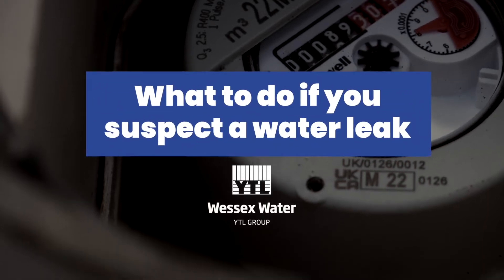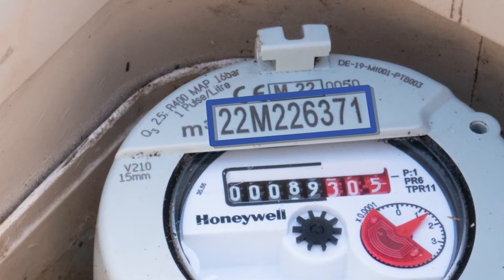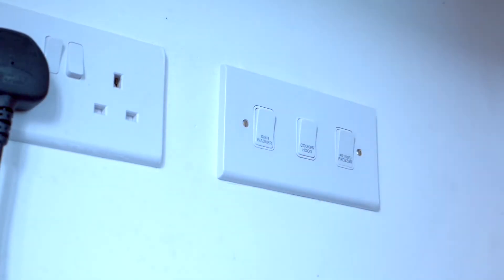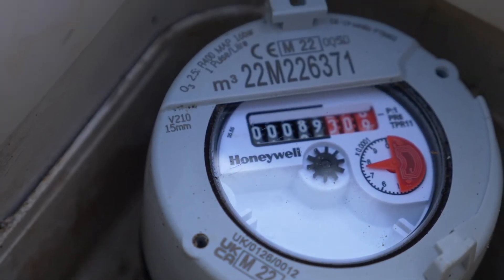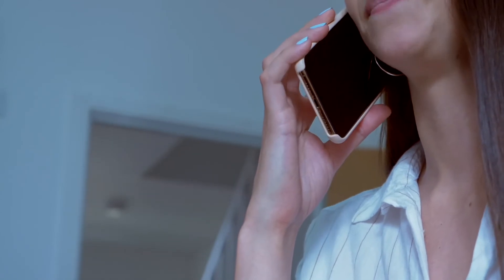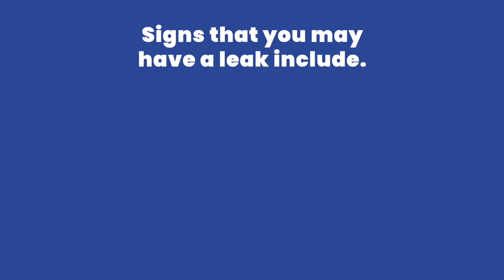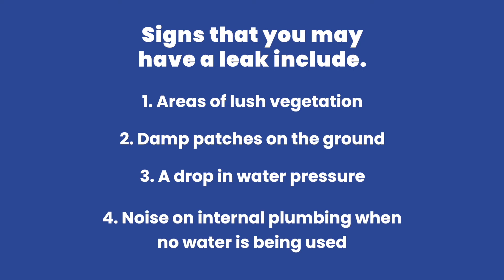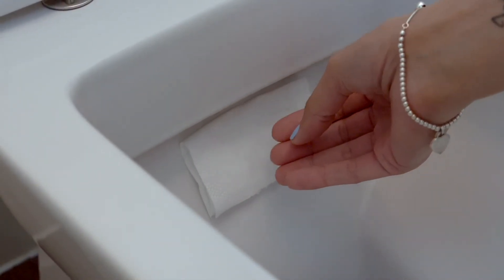What to do if you suspect a water leak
If your property is metered and the meter dial is turning when you are not using any water, it is likely you have a leak.

Turn off your internal stop tap and check the meter. If the meter dial has stopped turning you may have a leak inside your property.

If you suspect you have a leak, we recommend you call a plumber.

For further advice and information regarding leaks, including our FAQ section,